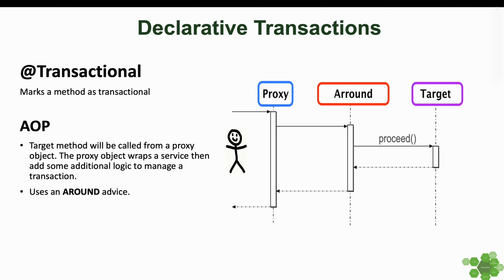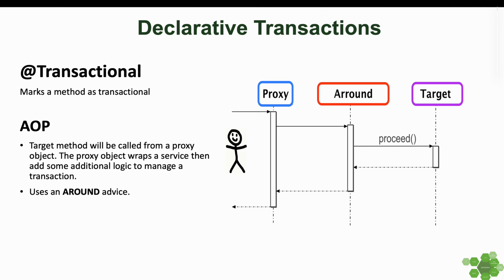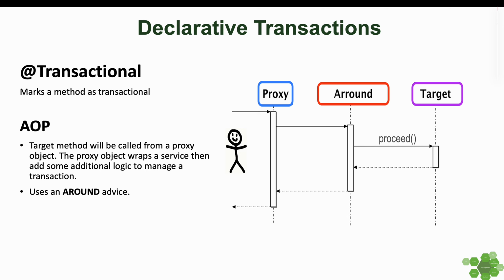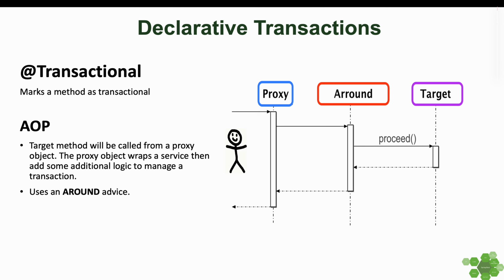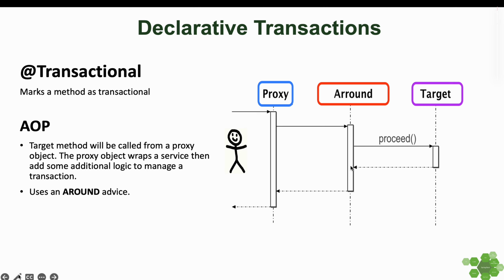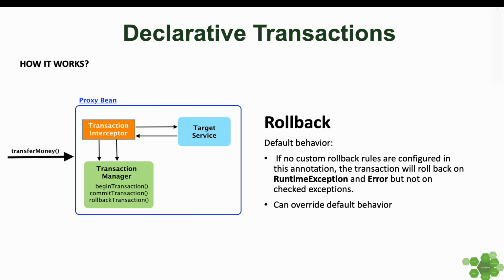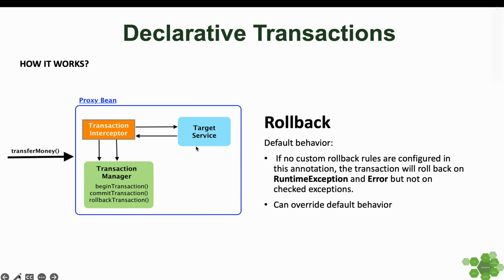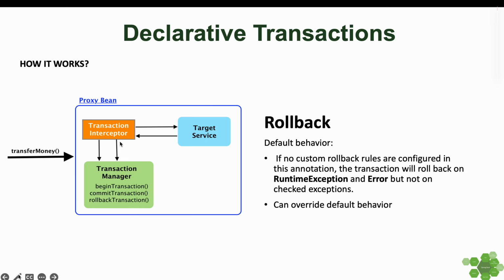Transactions Part 7 Declarative Transactions